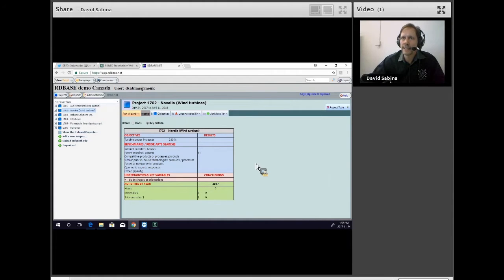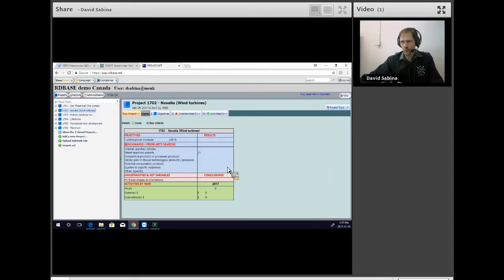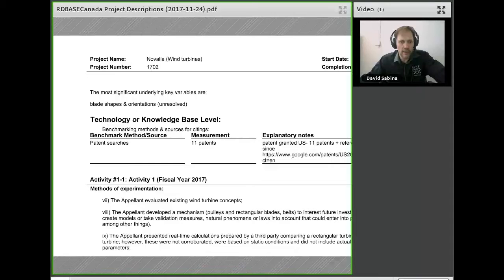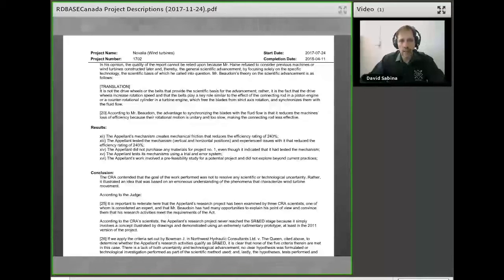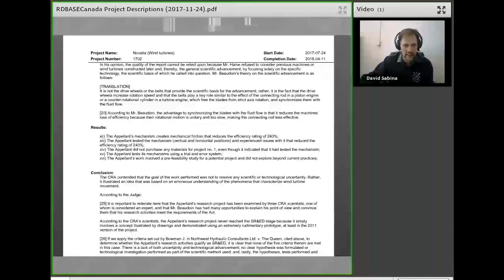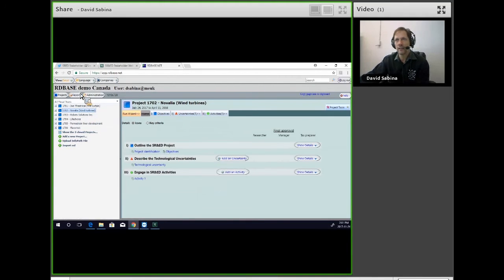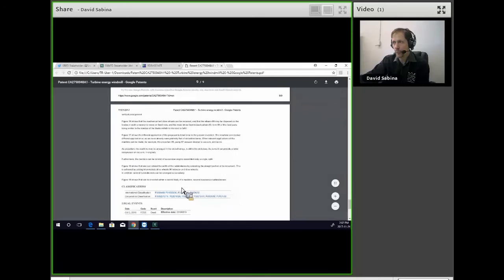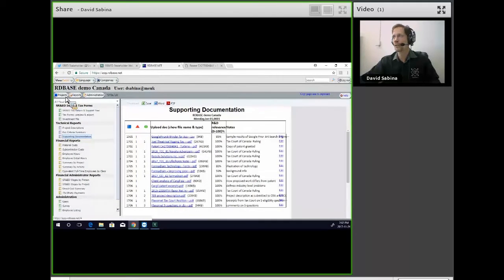III.2 Novalia - qualifications of researcher & prior art search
Judge questions background of researcher with PhD in music.  Claimant lost despite being granted US & Canadian patents in the same project.